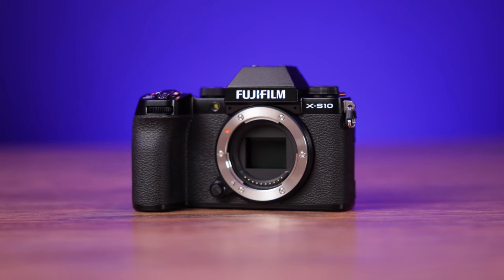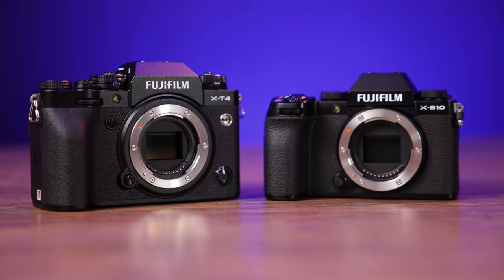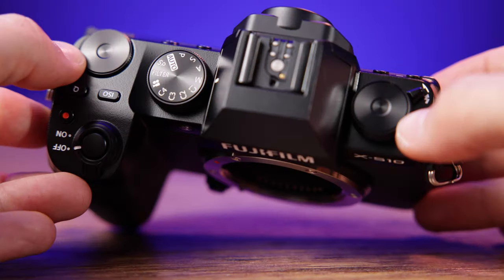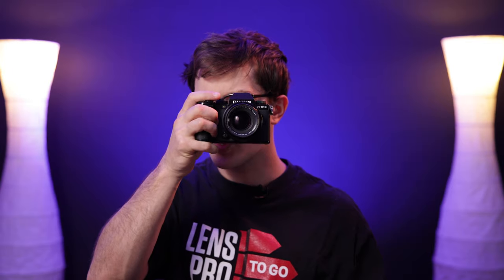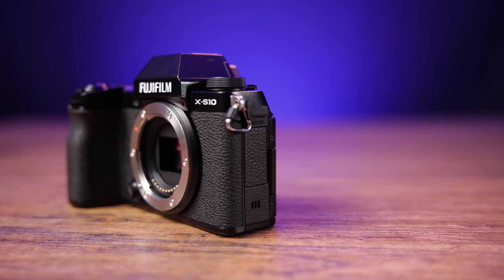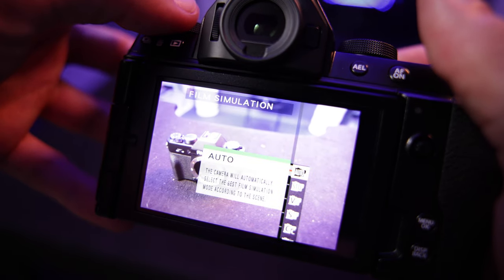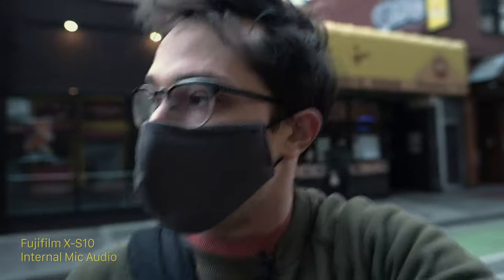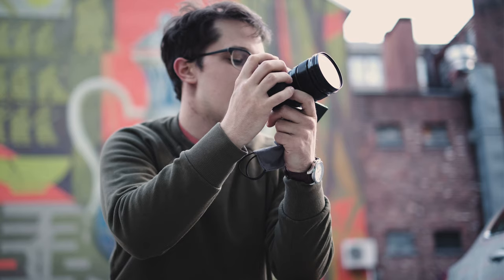Fuji X-S10: Lean, Mean and In-Between (BEST FUJI VLOG CAMERA)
In this video, we're checking out the Fuji X-S10, which is a bit of a different vibe than what we usually see from Fujifilm, which is why I'm excited to play with it! Also, as is tradition with Fuji cameras, I took the X-S10 to our home city of Boston to try it out in a city setting. So come join us as we check out the Fuji X-S10!

Where does X-S10 fit? ► 0:36
Physical Overview ► 1:39
Image Quality ► 3:29
Video Strengths ► 4:38
Boston Vlog ► 5:47
Final Thoughts ► 9:39

You can rent the Fuji X-S10 and the lenses featured in this video below!